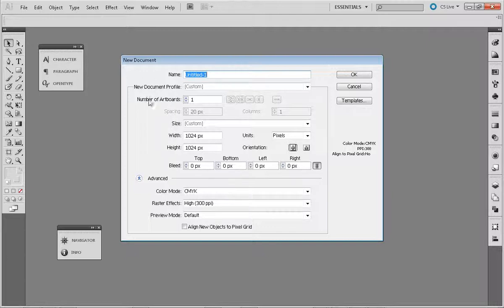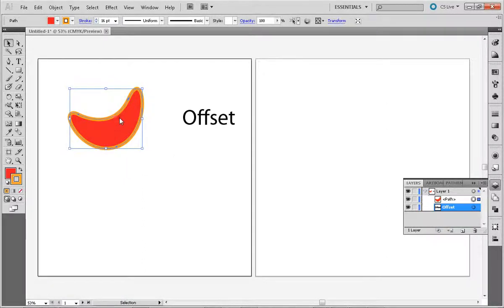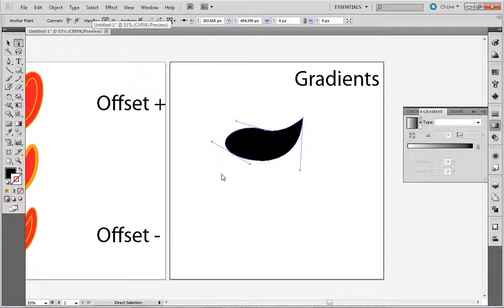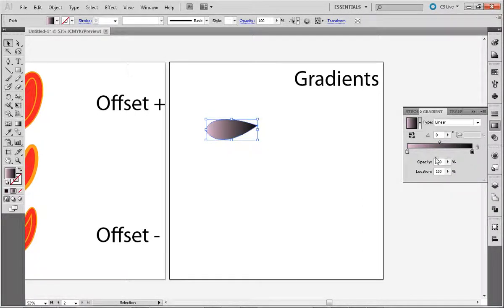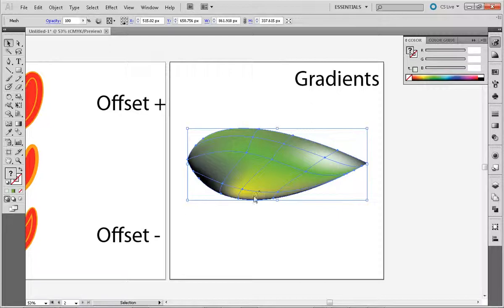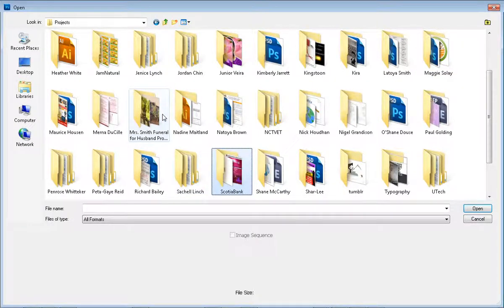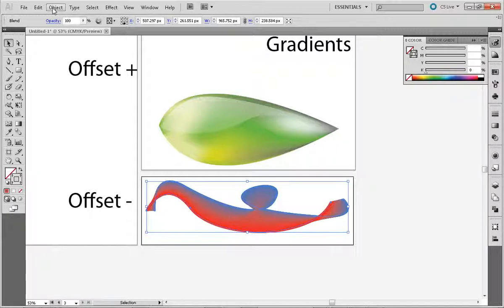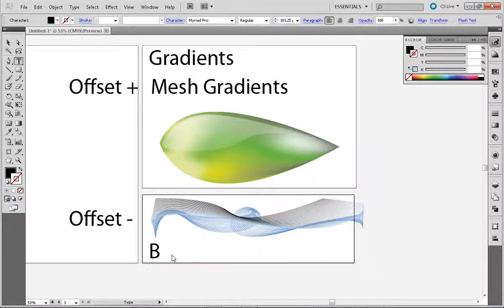Illustrator: Last of it - Part 1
Illustrator class... Part 1